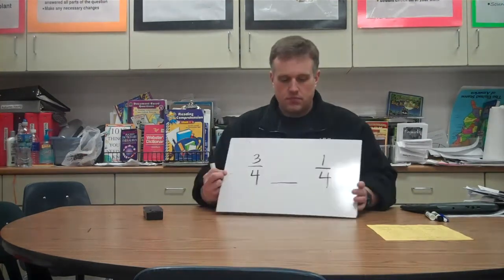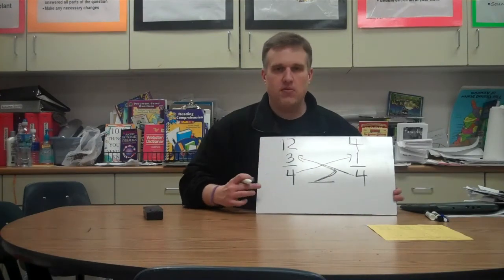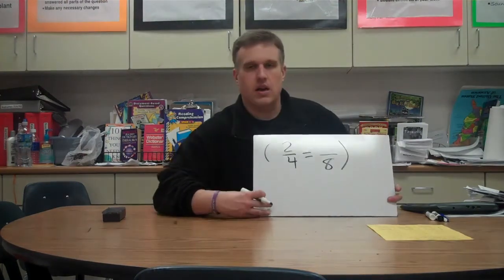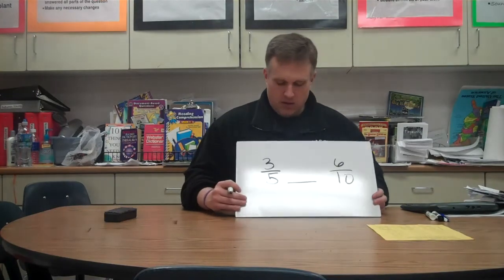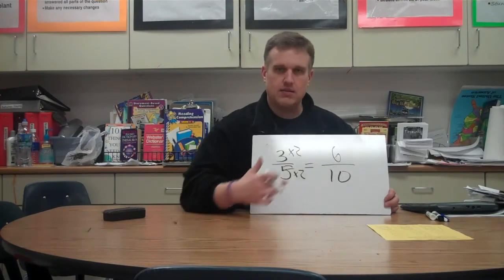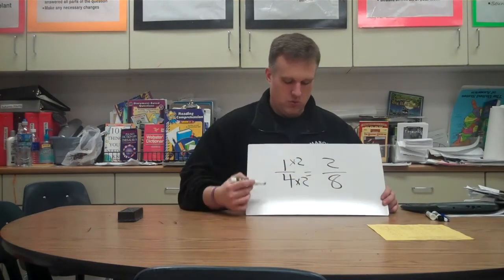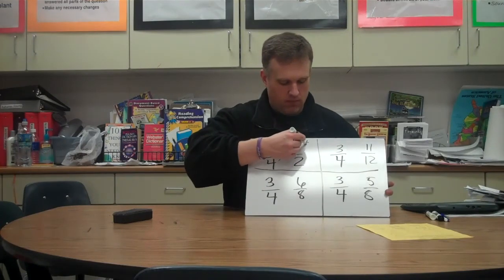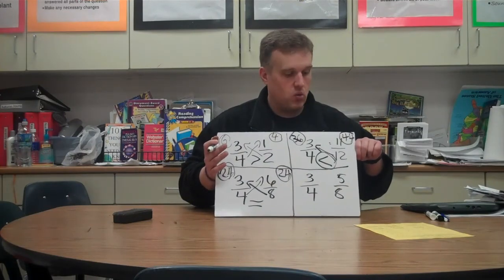Comparing Fractions - yellow worksheet